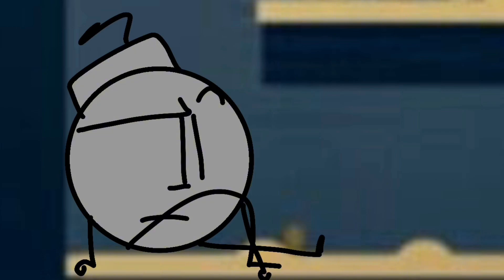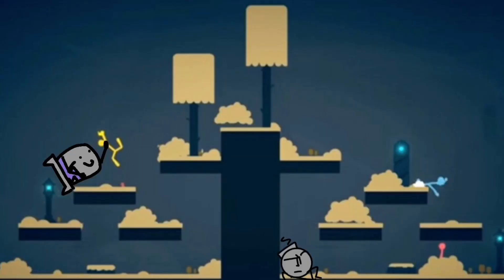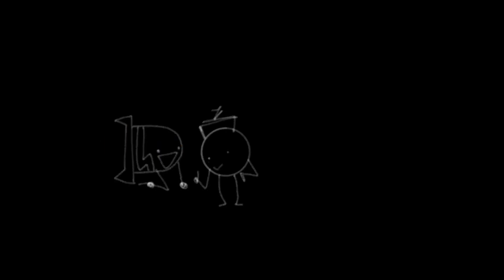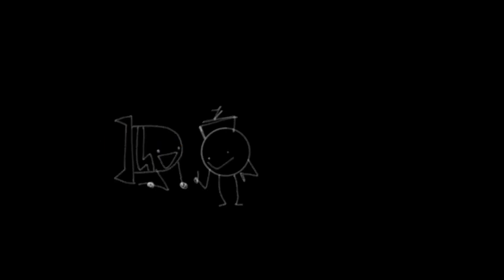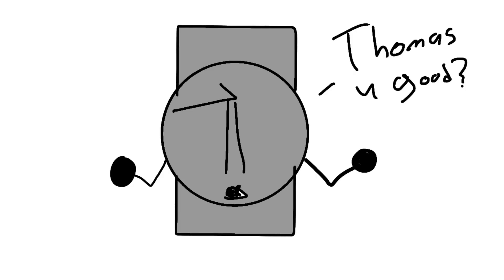My opinions on RA full series…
Check out the newest MOP EPISODE!!